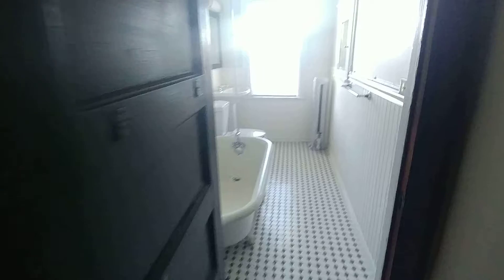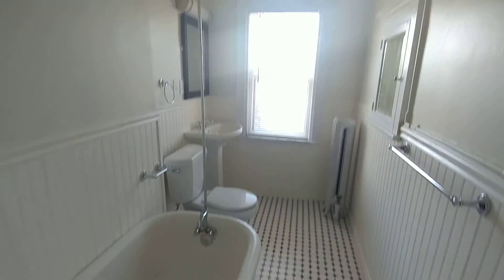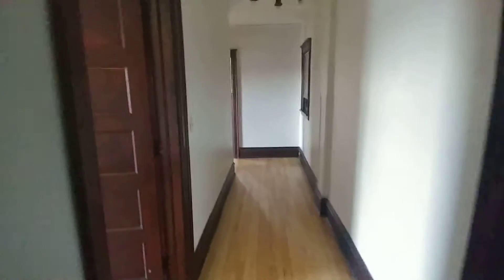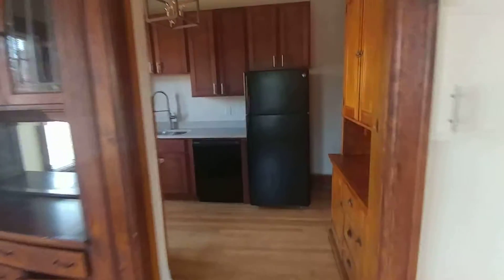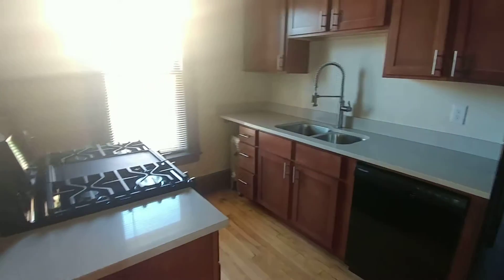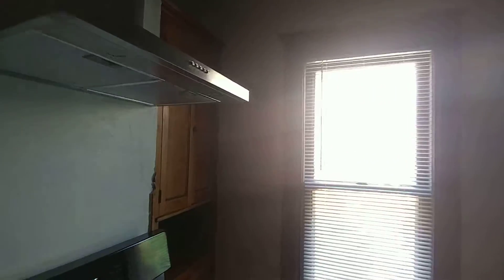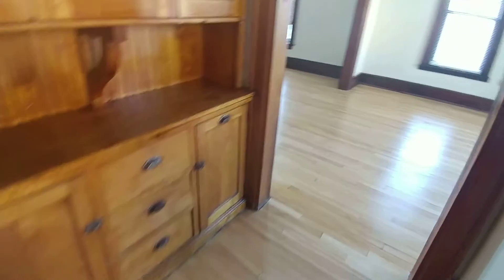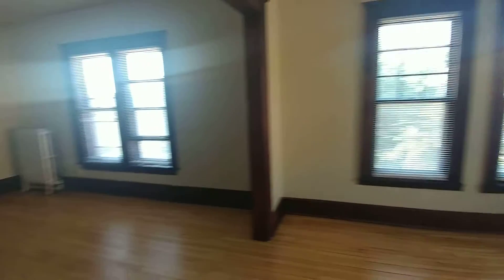1939 Bryant Ave #32